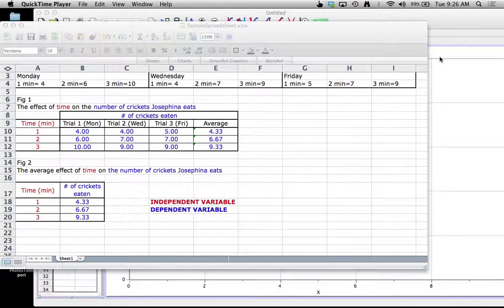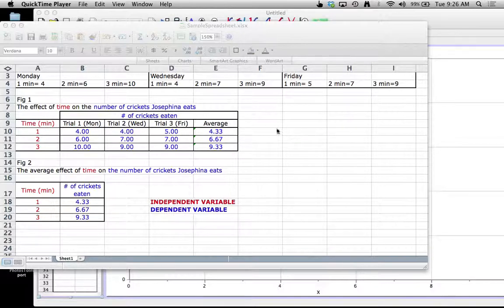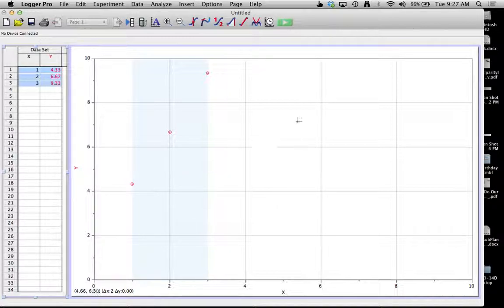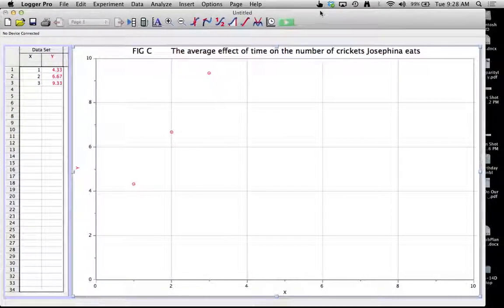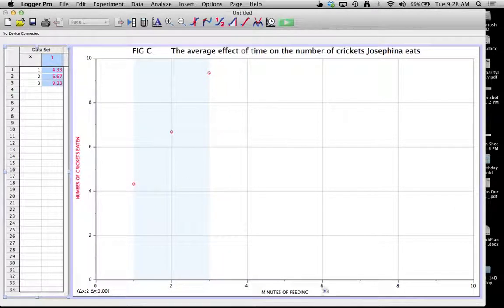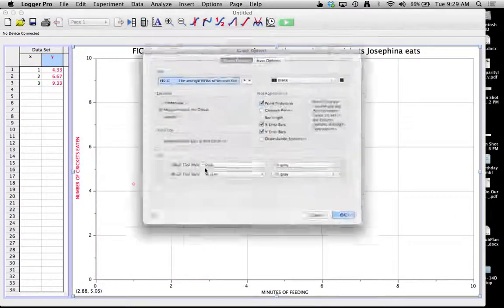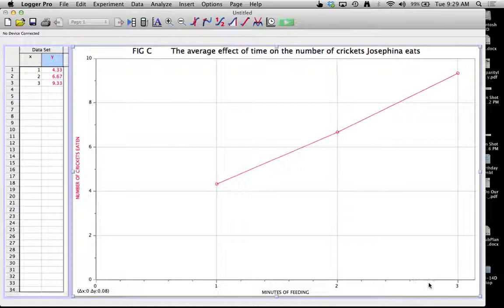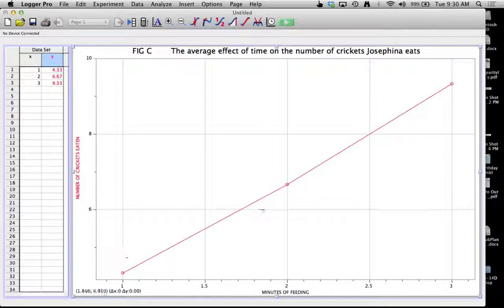How2MakeALineGraph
This video-tutorial guides students through the construction of a line graph using LoggerPro.  It presumes that students already have trial spreadsheets and summary spreadsheets made using Excel.